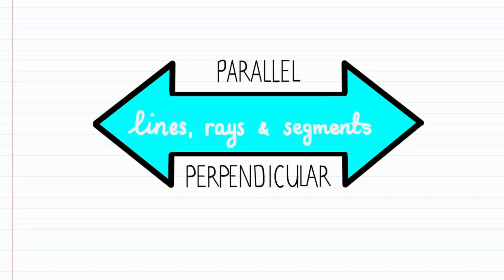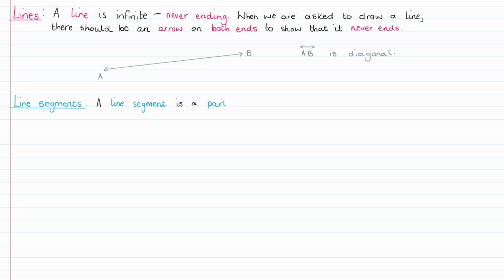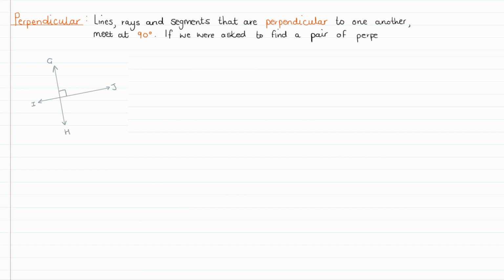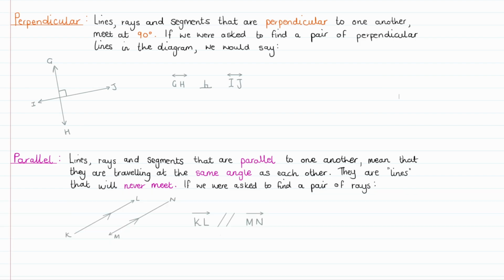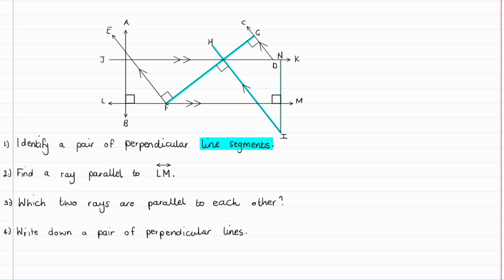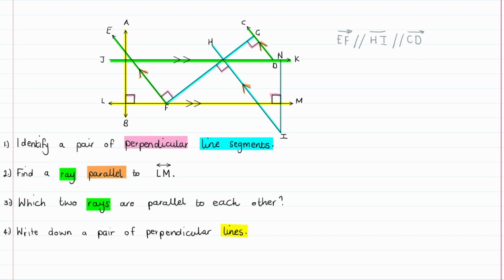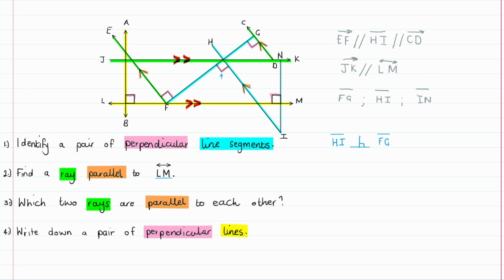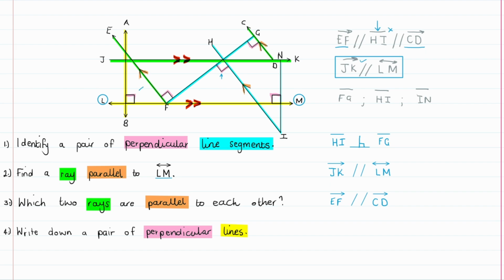Lines, Rays & Segments